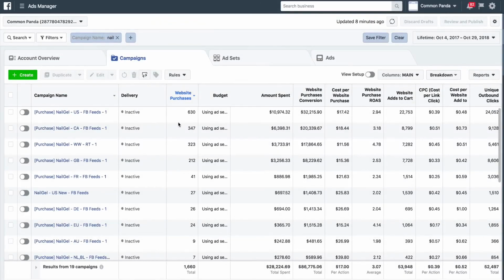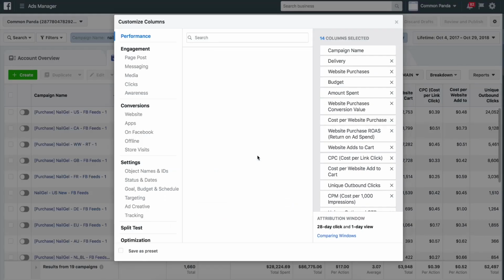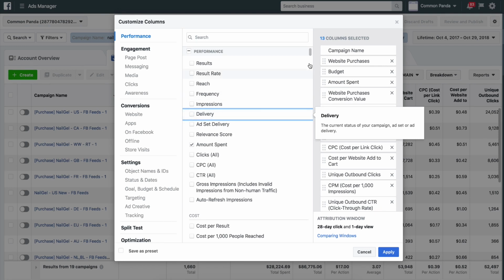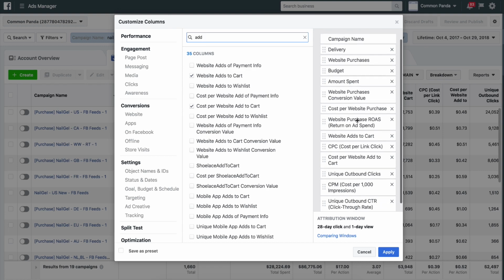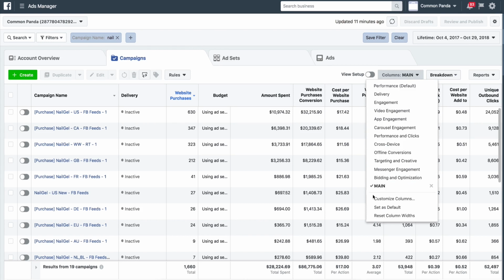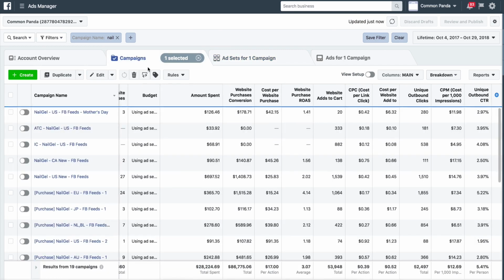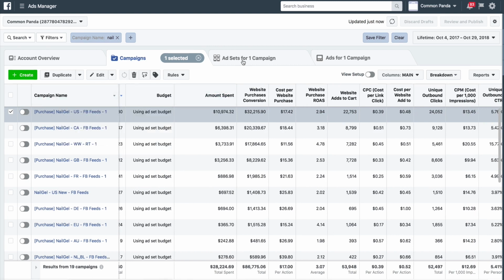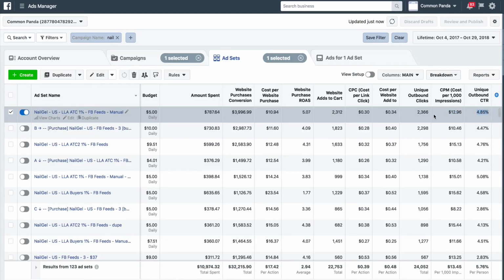Are You Reading Your Facebook Ads Numbers Properly? Shopify Dropshipping Tutorial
A much awaited video dealing with all the "confusing" numbers that FB Ads dumps in your account. How read all that data and what is really important in your Facebook Ads account for your Shopify Dropshipping business?